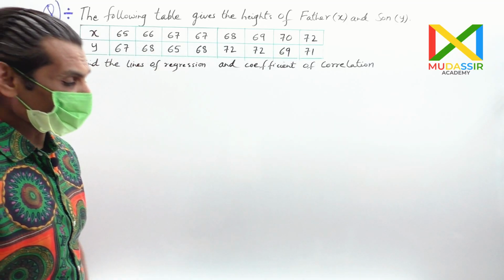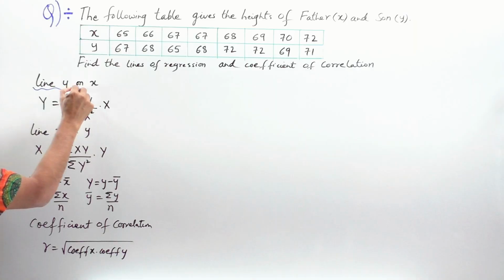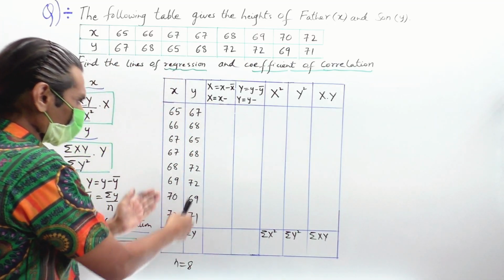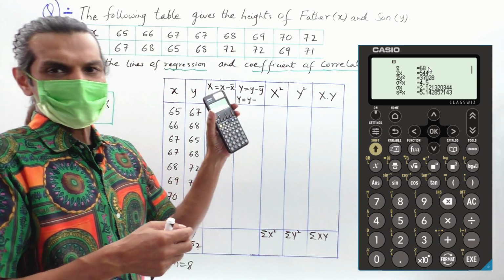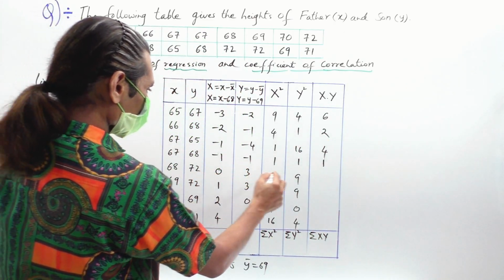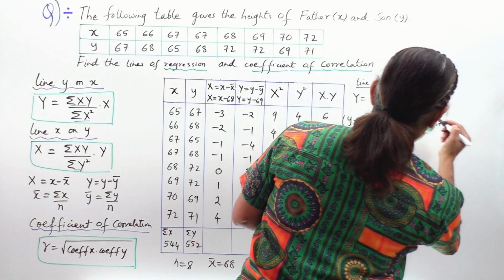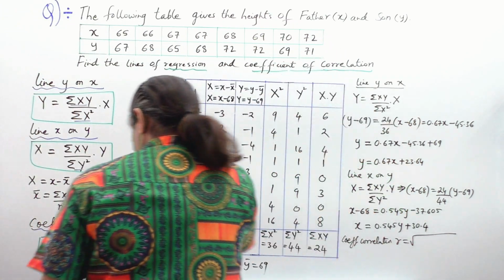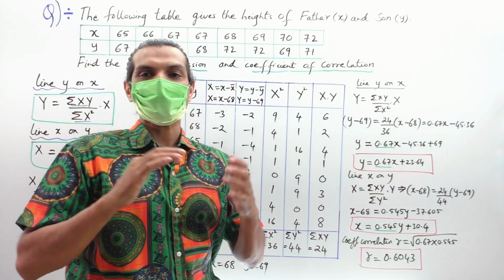Lines of Regression and Coefficient of Correlation | VTU BMATEC301 | 21MAT41 -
This video explains the concept of lines of regression and coefficient of correlation in the context of engineering mathematics, specifically focusing on correlation and regression in statistics. Regression analysis is a crucial aspect of statistics, and understanding linear regression is essential for any student pursuing a course in engineering mathematics. The video covers the importance of obtaining two lines of regression and calculating the coefficient of correlation, which is a fundamental concept in correlation and regression. This topic is particularly relevant for students studying modules such as 21matcs41 module 3, BEE301 MODULE2, BMATEC301 MODULE5, and 18MAT41 MODULE 4, as it helps them understand the relationship between variables and make predictions based on data. By watching this video, students can gain a deeper understanding of how to apply regression analysis and calculate the coefficient of correlation, which is a critical skill for solving problems in statistics and engineering mathematics, including those found in 18mat41 important questions vtu. The video provides a comprehensive explanation of the concepts, making it an invaluable resource for students looking to master correlation and regression in statistics.

This video helps engineering students how to use scientific calculator  casio fx 991 ES PLUS and Casio fx 991CW to use effectively to solve the straight line fit y=a+b obtain regression values and find values of a and  b.
21matcs41 module 3, BEE301 MODULE2, BMATEC301 MODULE5, and 18MAT41 MODULE 4,
📚 Playlists for Chapter-wise Engineering Mathematics & Polytechnic Subjects

These playlists cover all universities across India and help you prepare for exams efficiently 🎯

🌐 Useful Links